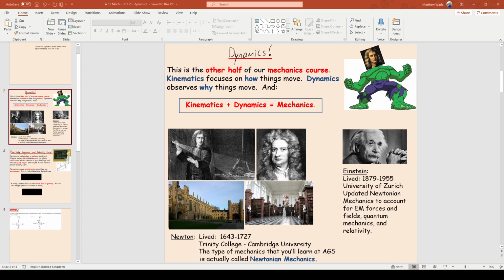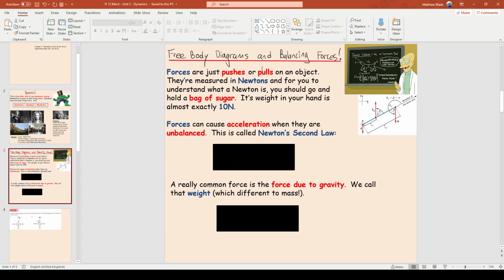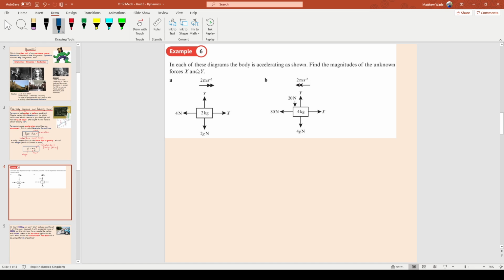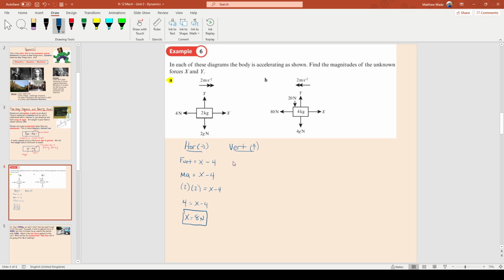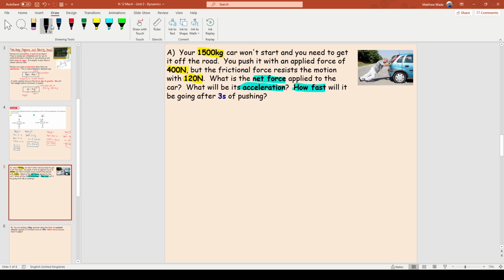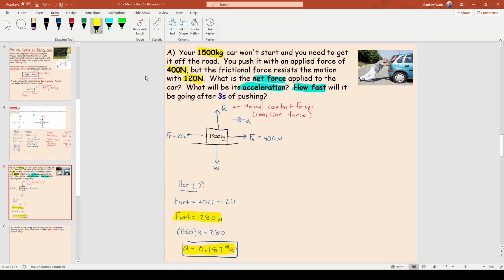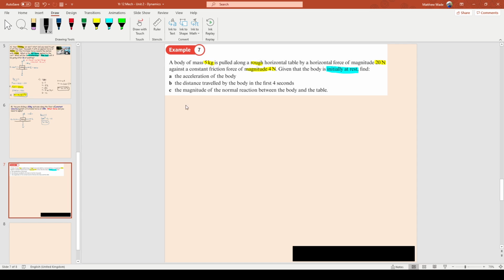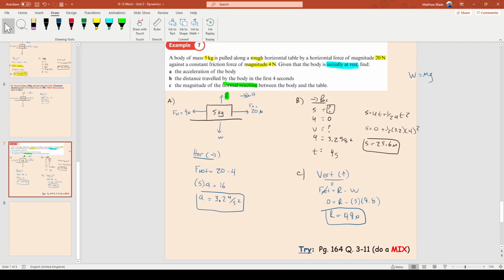Year 12 Mech - Dynamics Intro (Lesson 1)